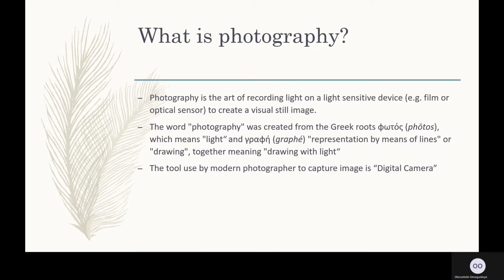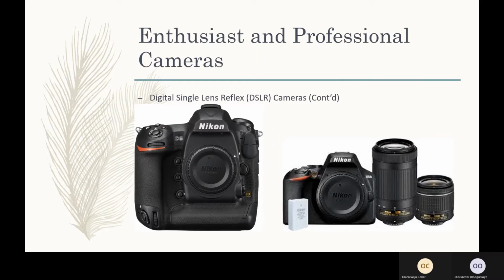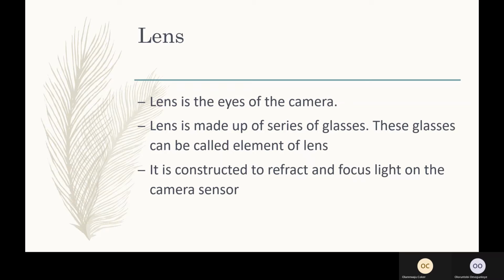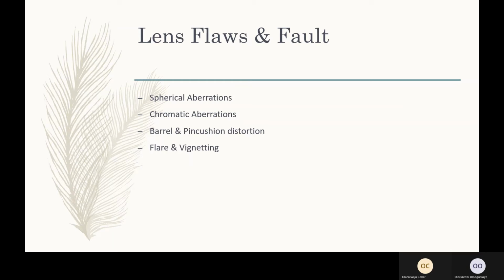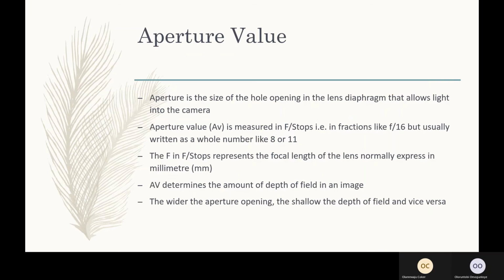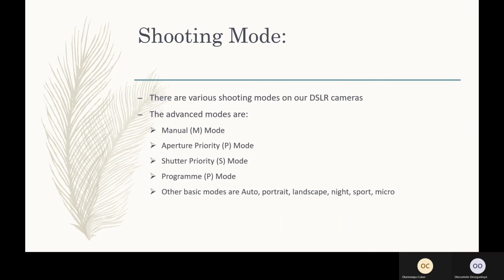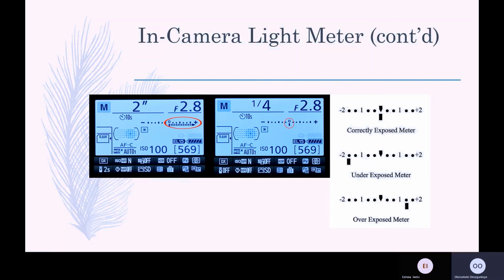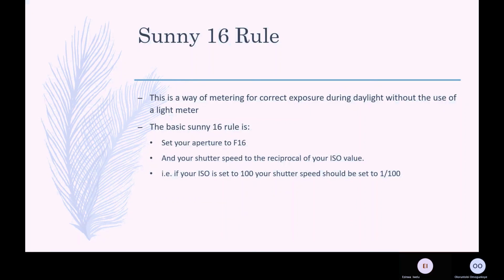CBS Free Skill Acquisition – Photography Class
Hey guys, welcome to another exciting CBS Free Skill Acquisition Program (Virtual Edition 2.0).
Our Photography Class is loaded with exciting and interesting things and it promises to be an exciting class.
Have a great class!!!